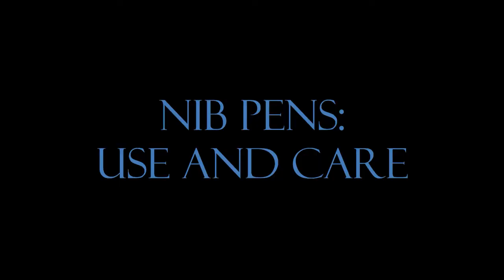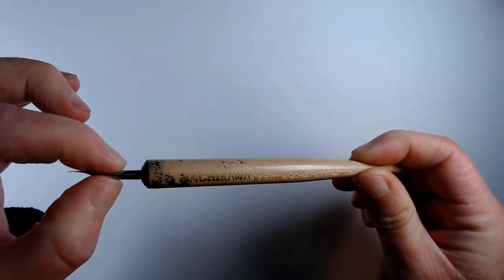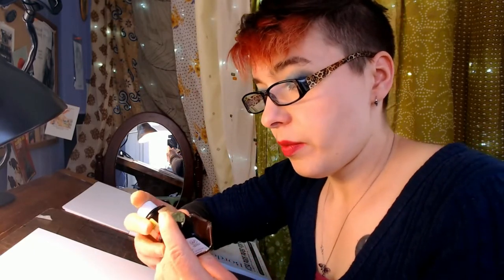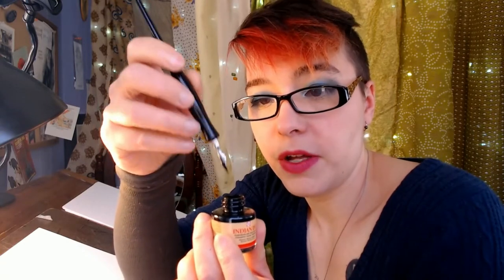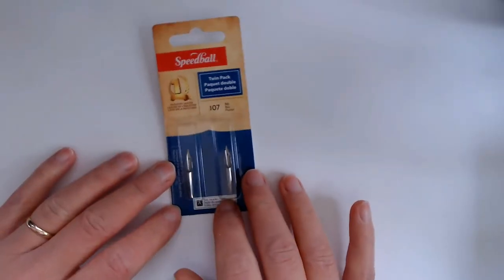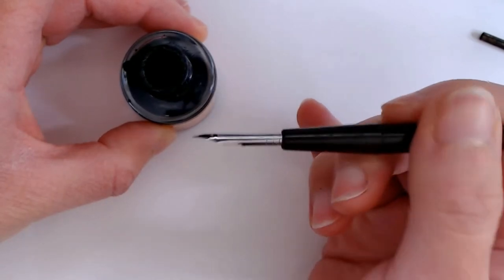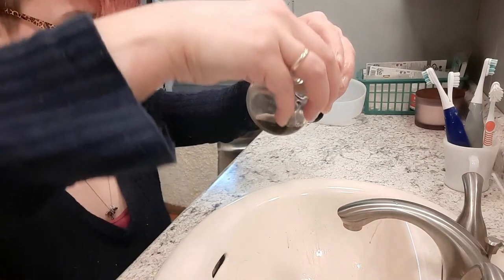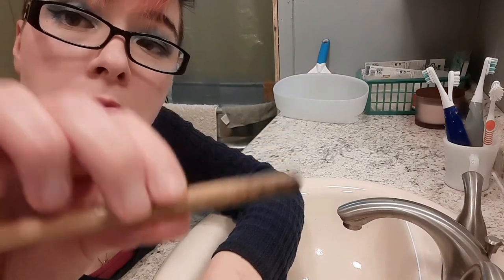An Introduction to Nib Pens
Learn about the lovely, low-tech nib pen! I cover the basics of what a nib pen is, how to use it, and how to keep it clean.

You can check out my comics (featuring lots of nib pen work!) at ageofnight.com

You can help support my art-ing efforts